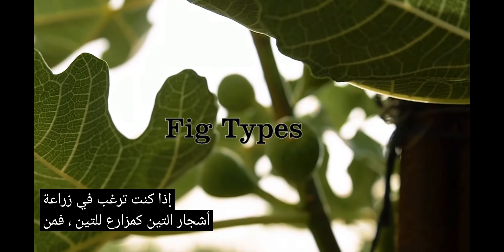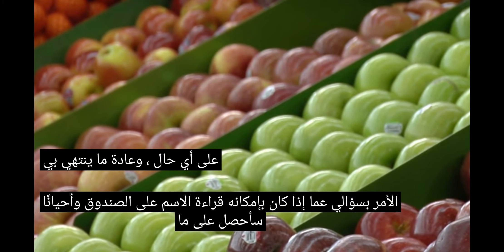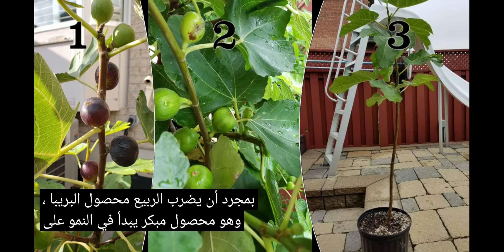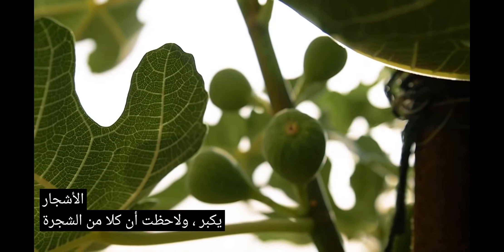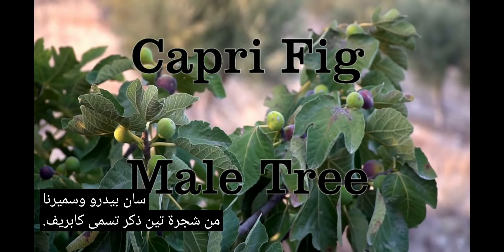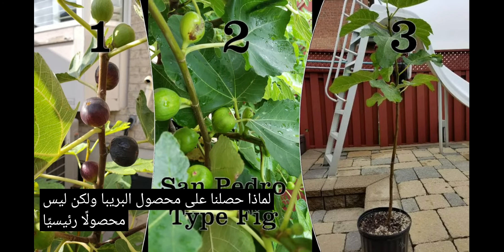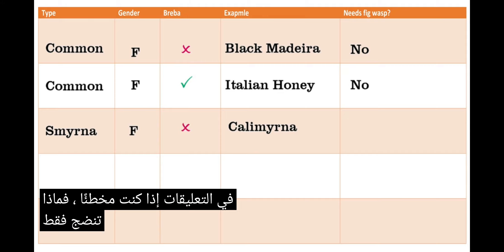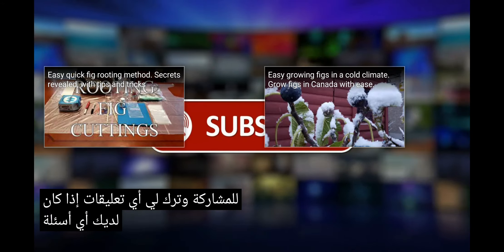Fig tree type انواع التين